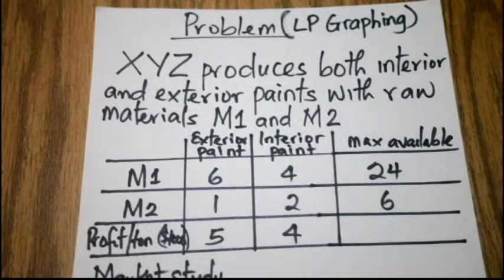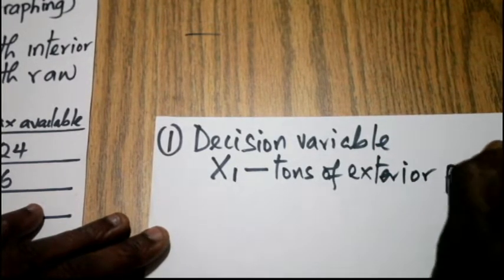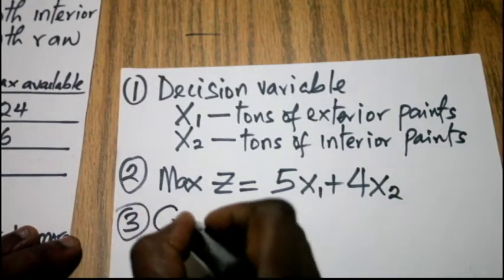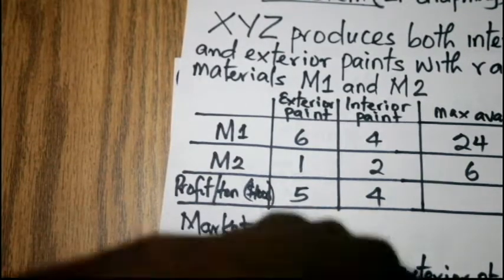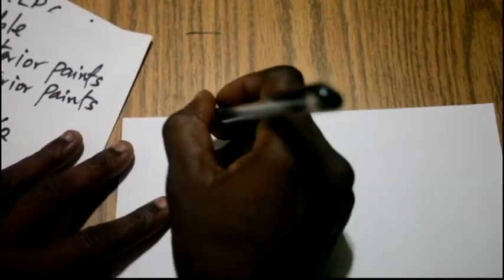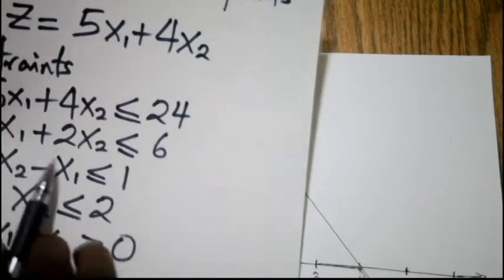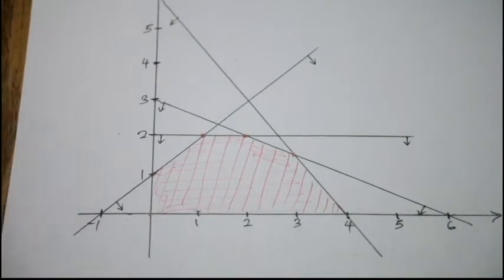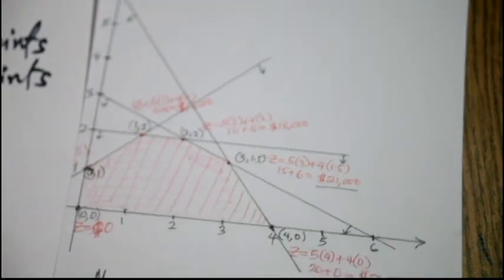LP Graph Formulation Operations Research